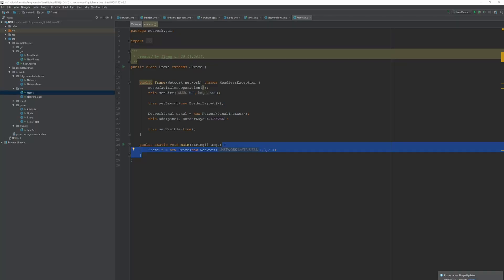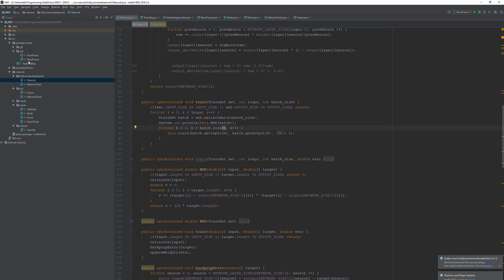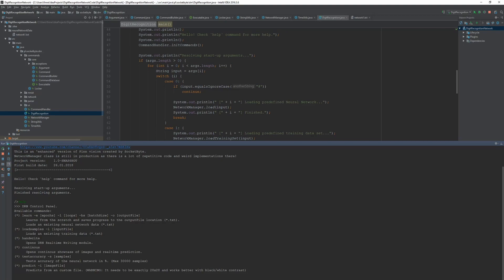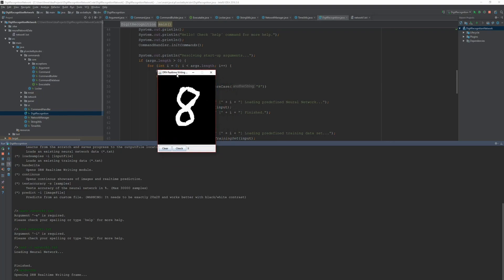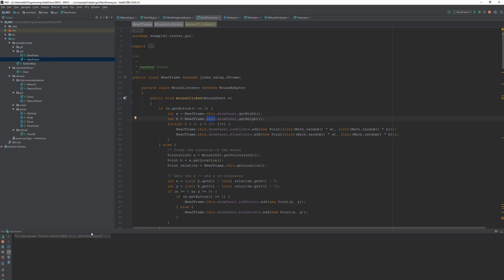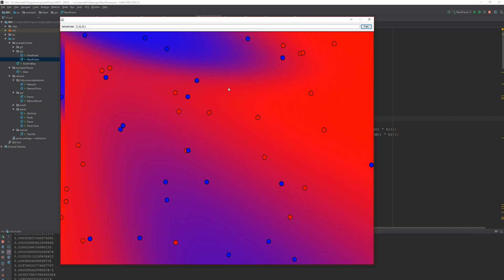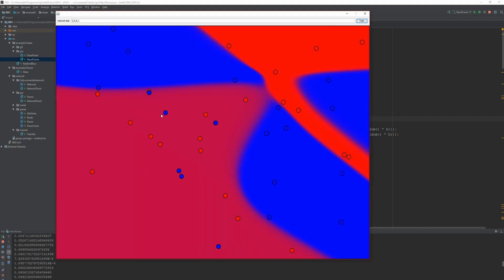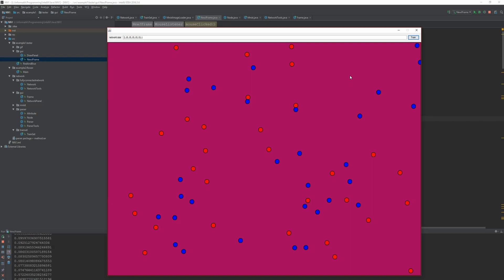Neural networks tutorial: Fully Connected 11 [Java] - Some projects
So...

I've had nearly no time in the past but I kept working with neural networks and I finally created a more powerful structure for neural networks to implement different activation functions etc.

I will start with that in the next video.

The problem with the sigmoid function: Gradient vanishing (if you want to read more about it and how to fix it) (Otherwise I will do that soon (probably))